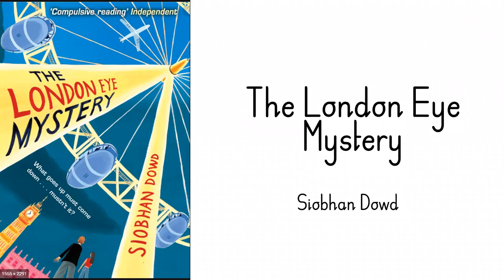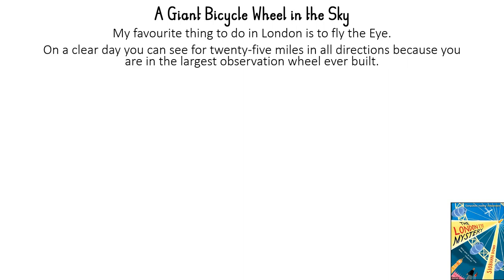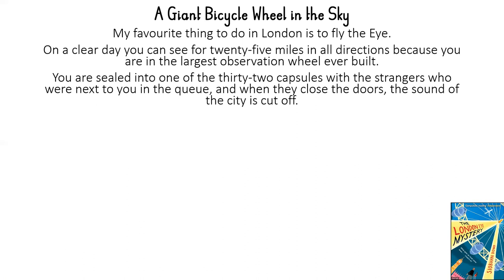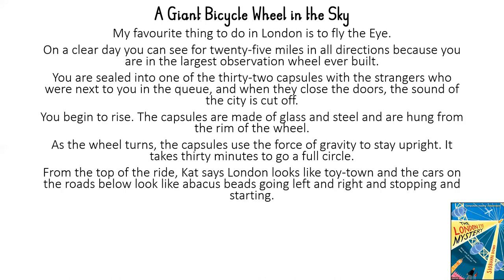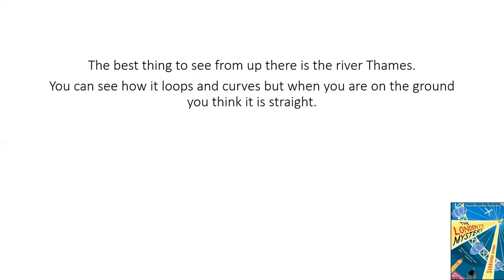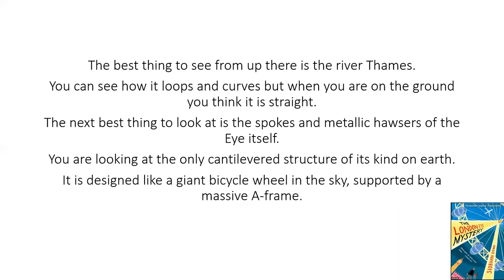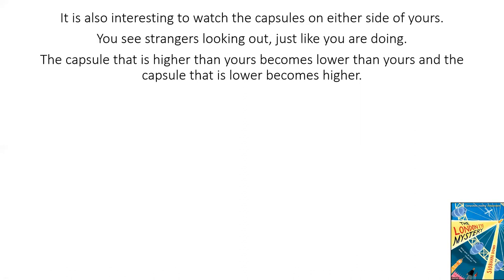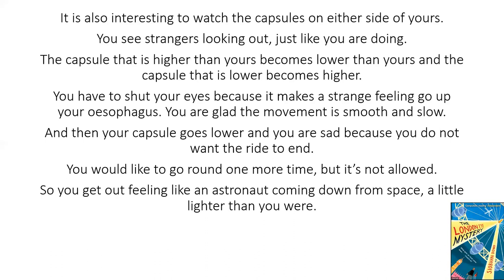The London Eye Mystery - reading comprehension for Year 6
Taking you through the reading of the London Eye Mystery.